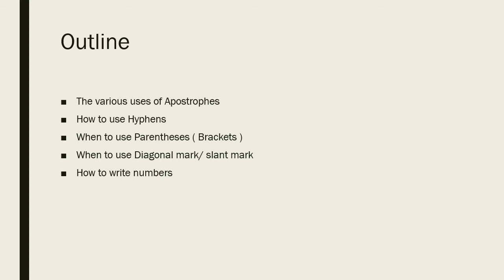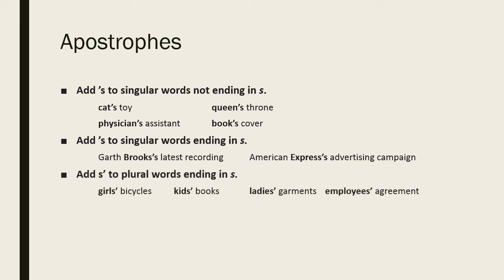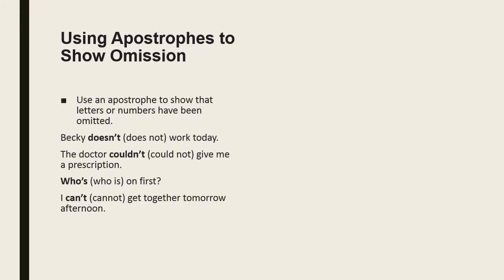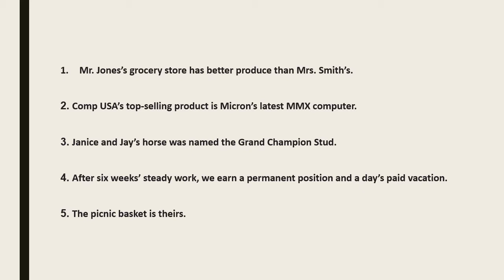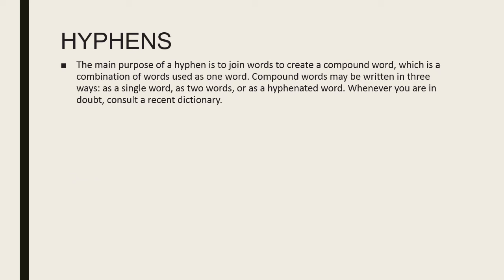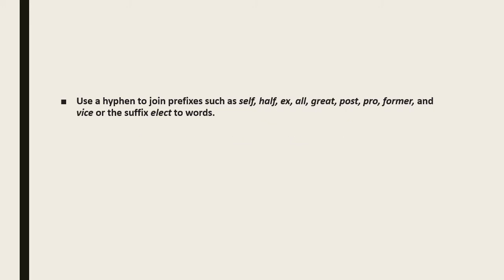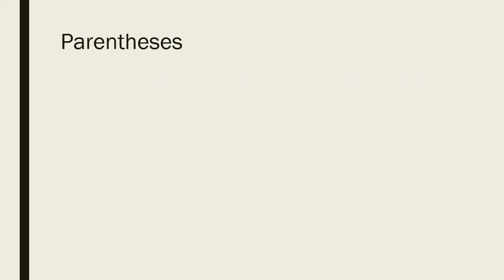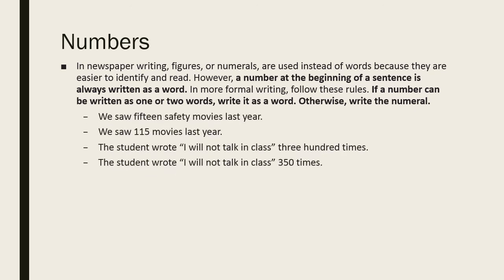Mechanics of writing : Apostrophes, Hyphens, Parentheses, diagonal marks and numbers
Usage of Apostrophes, Hyphens, Diagonal marks, Parentheses and Numbers
Module : Writing essentials
Series : Mechanics of Writing
lecture :5
Department of English, Girraj government college (A)
Nizamabad, Telangana India